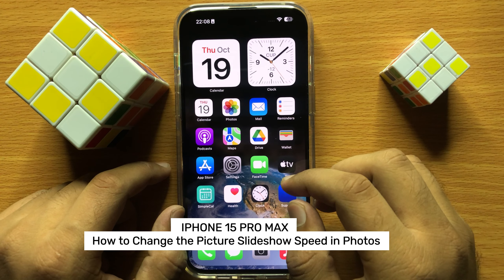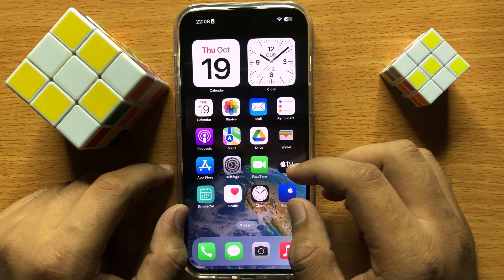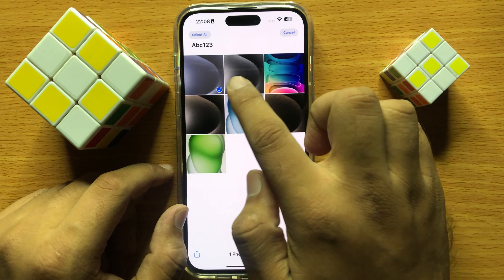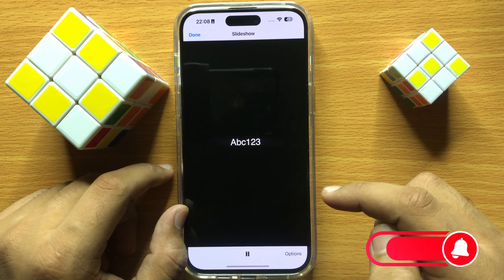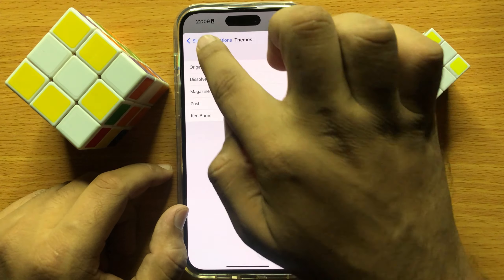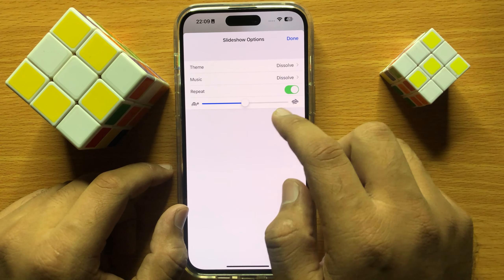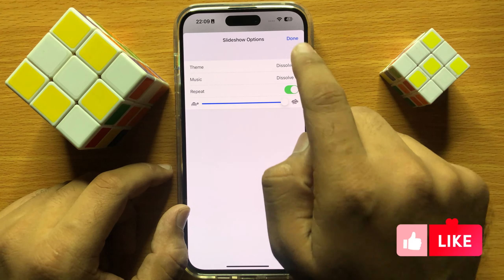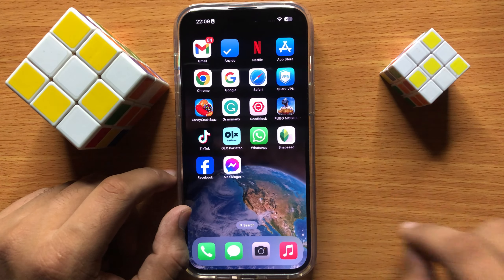How to Change the Picture Slideshow Speed in Photos iPhone 15 Pro Max